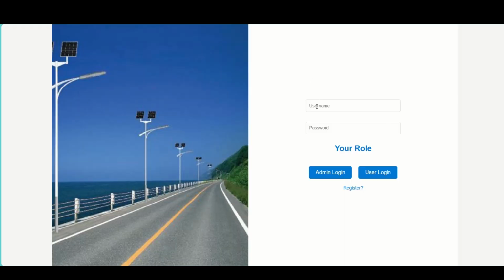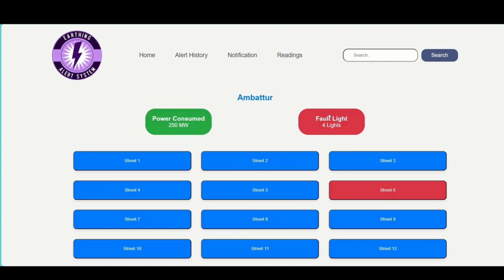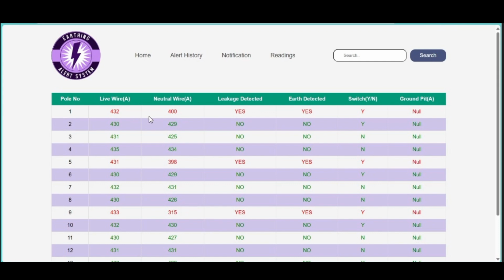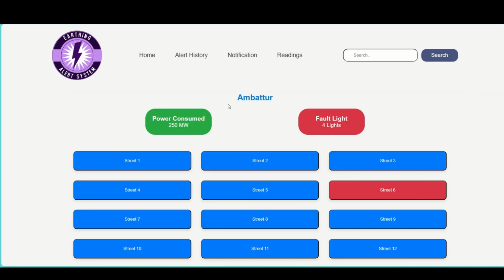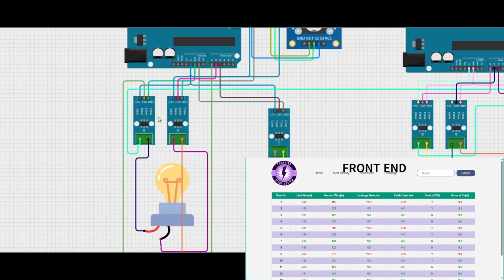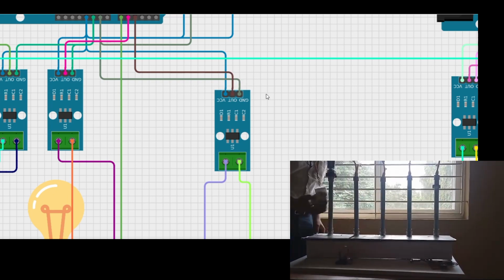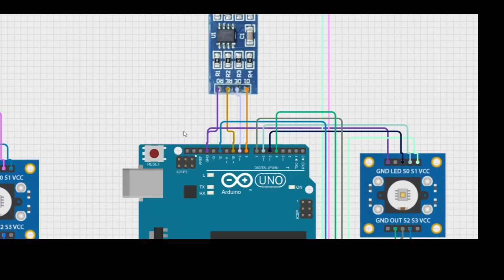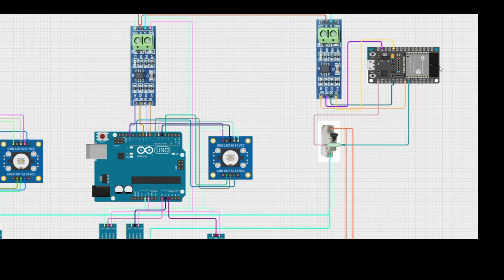“EARTHSHIELD SENTINAL”- Real-Time Earthing Health Surveillance and Proactive Fault Alerts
BY
TEAM : HACK NANO PARTICLE